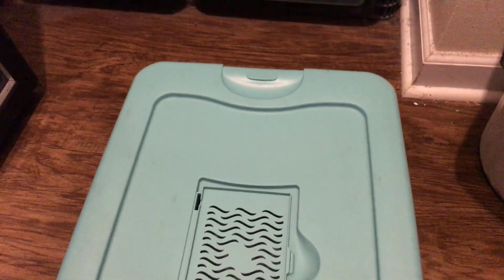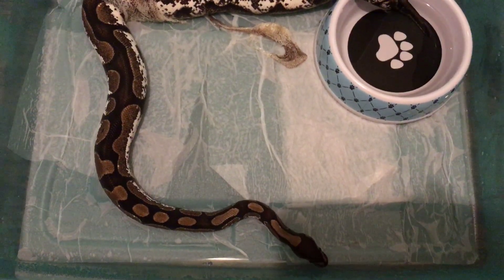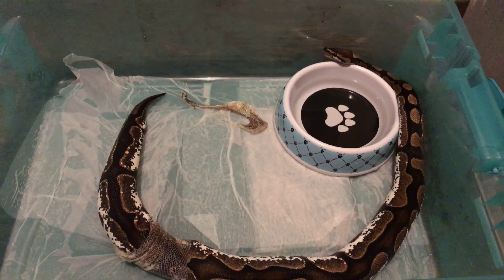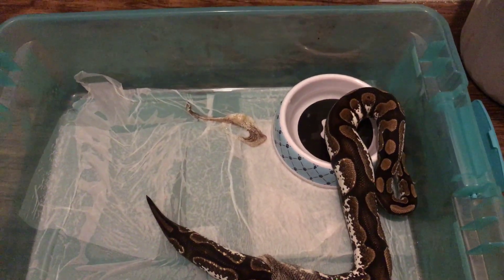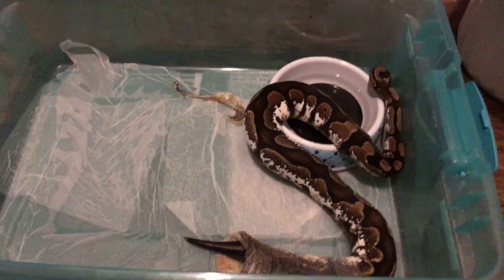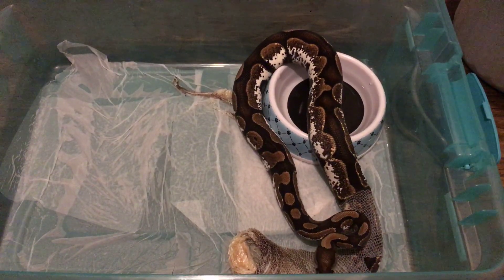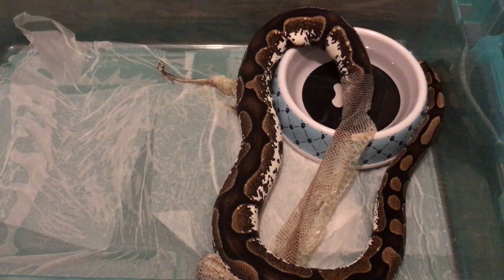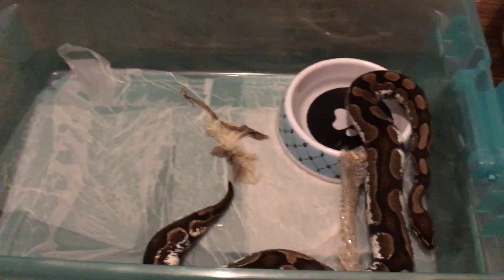There She Goes!!!!